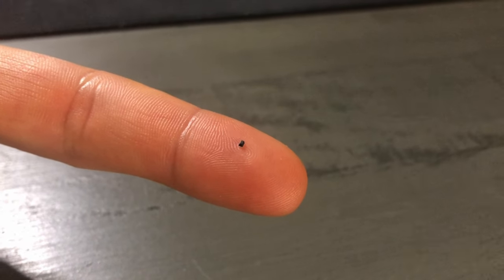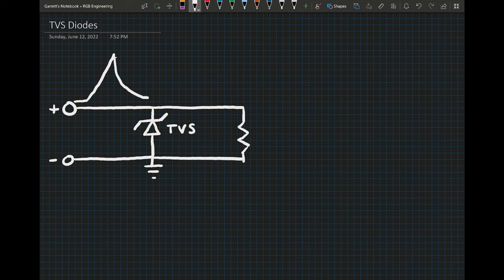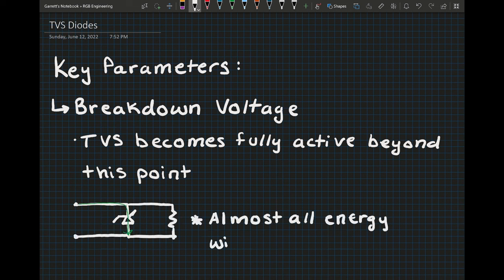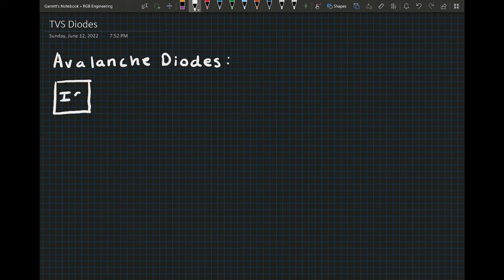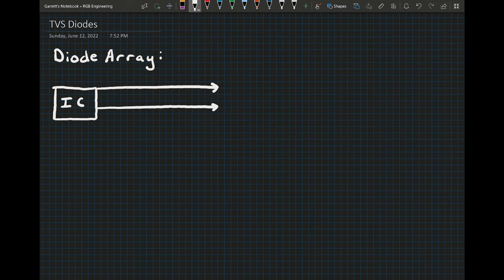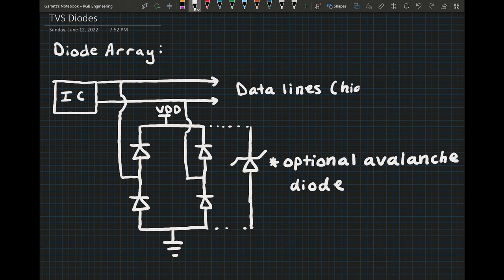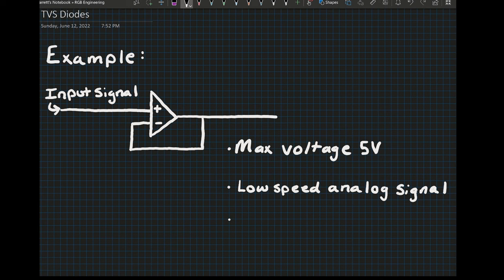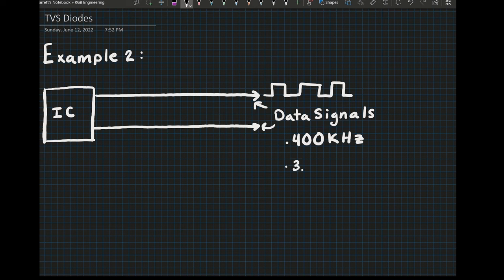TVS Diode Design Guide (for Beginners)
INTRO(0:00)
BASIC FUNCTION(00:36)
KEY PARAMETERS(01:16)
CONFIGURATIONS(2:40)
EXAMPLES(4:42)